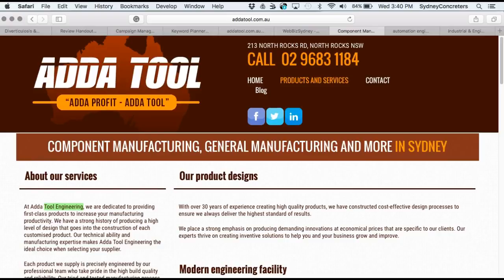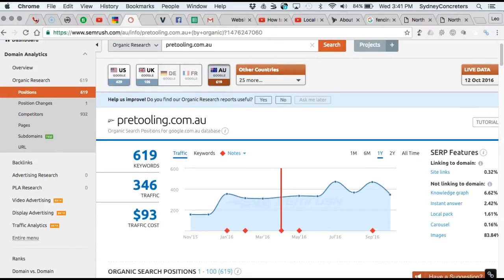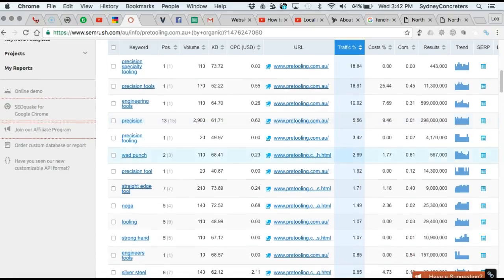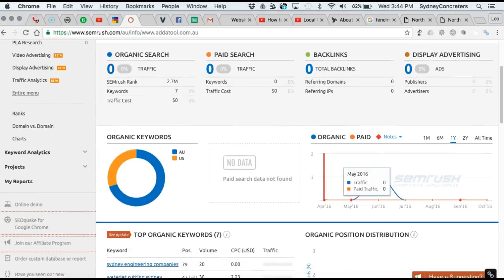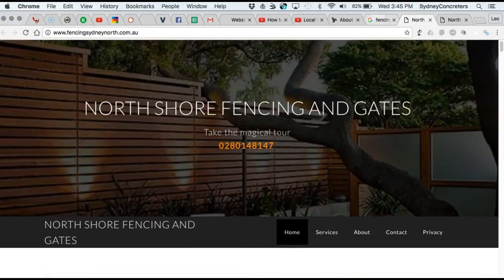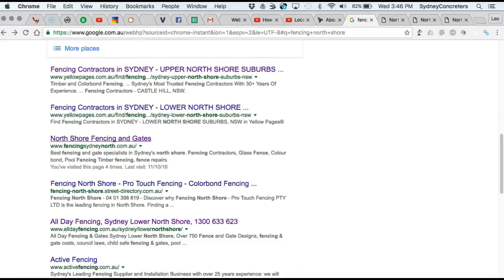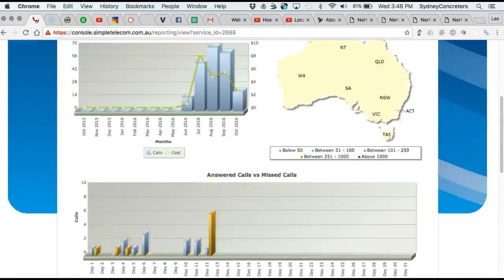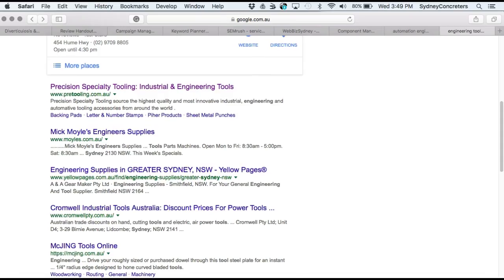Adda Tool Engineering North Rocks